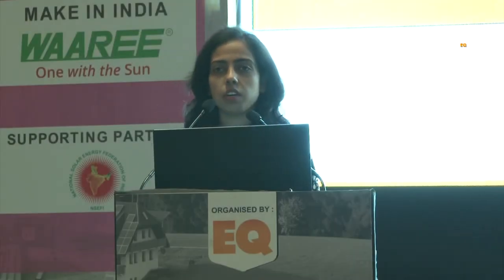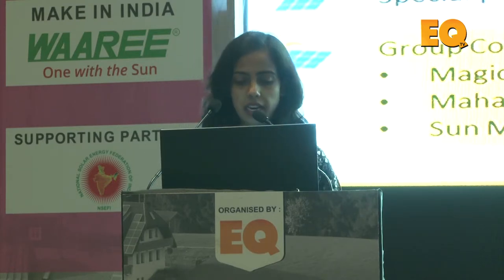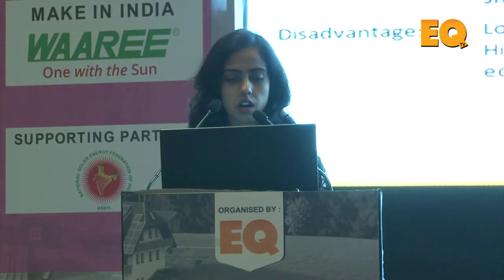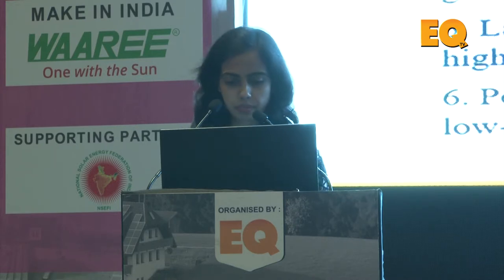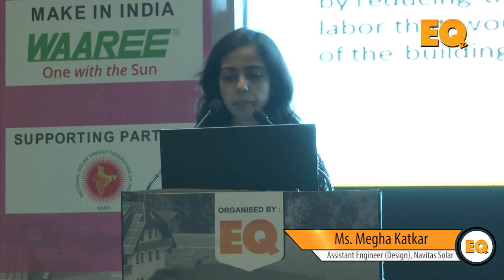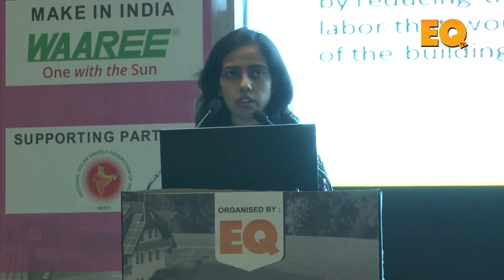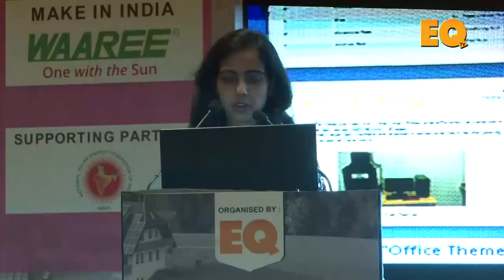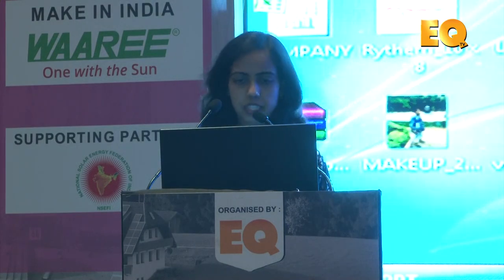Megha Katkar, Assistant Engineer (Design), Navitas Solar at Suryacon Pune 2018